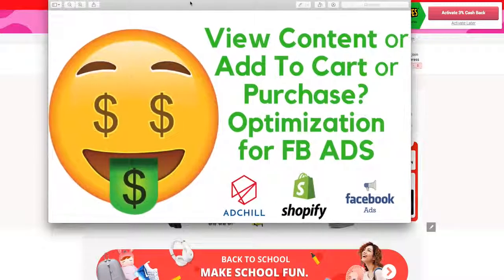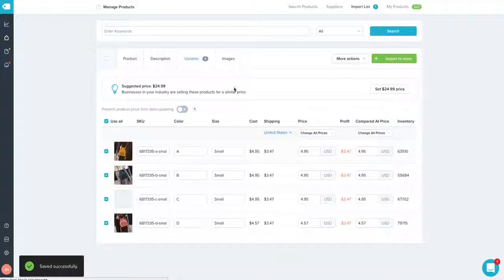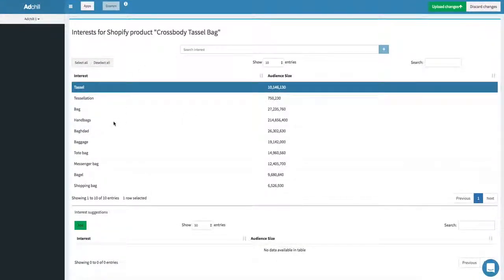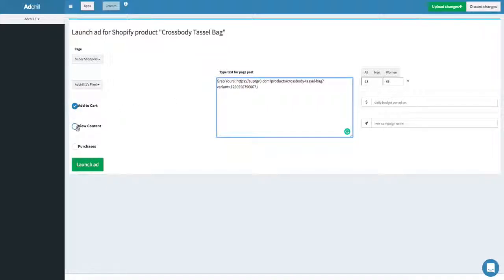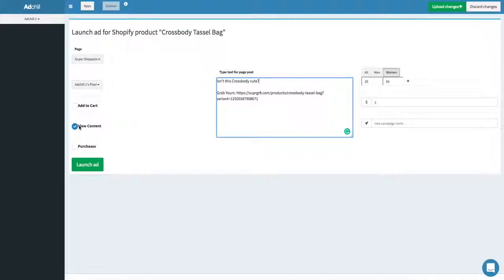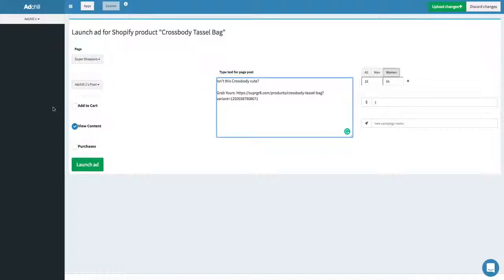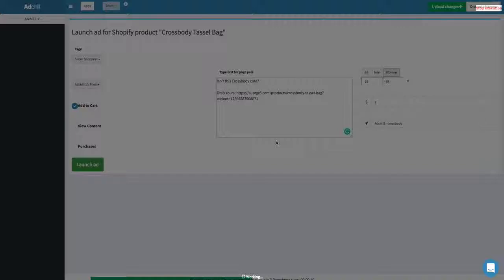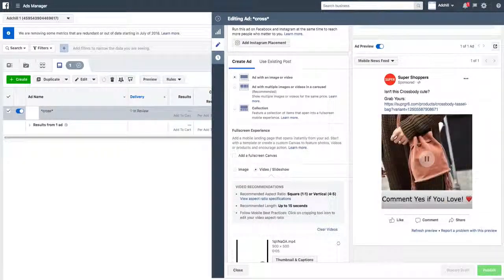Facebook Ad Optimization 2019 View Content, Add To Cart, or Purchase 🔥 Facebook ads for Beginners